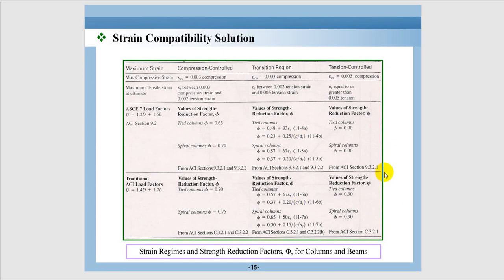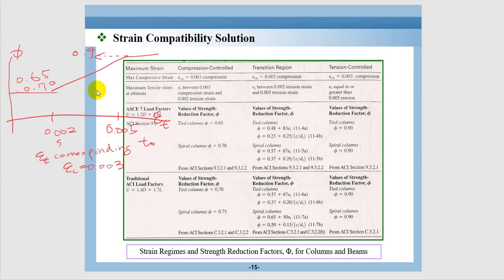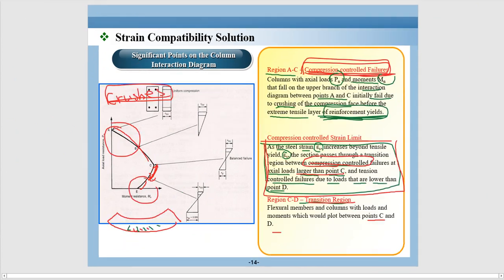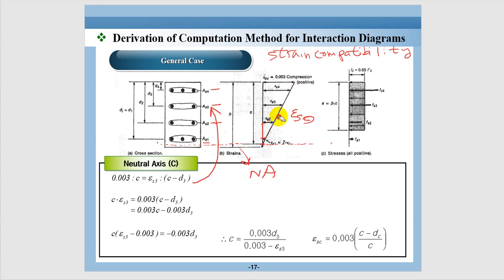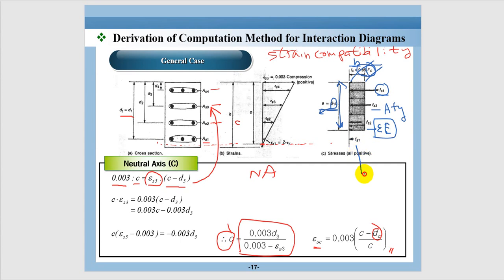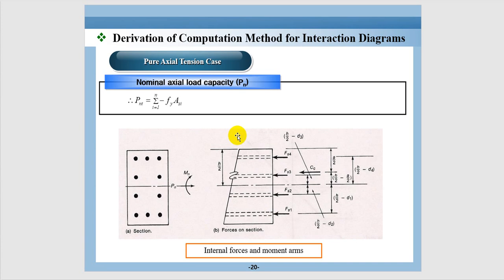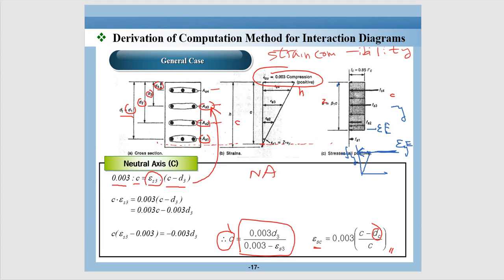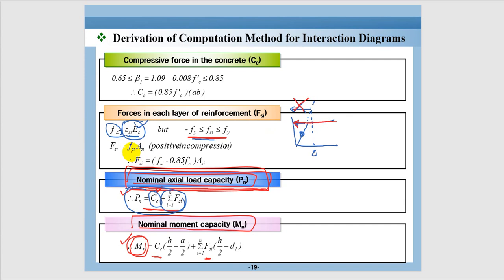Week(2b_1) RC 6, Video (27분26초)